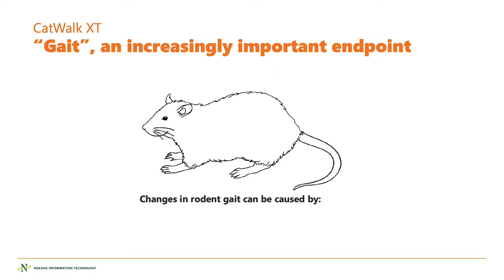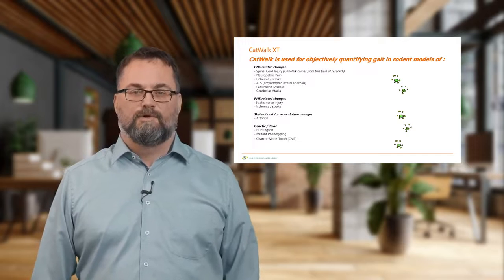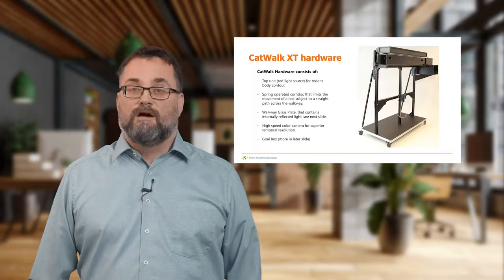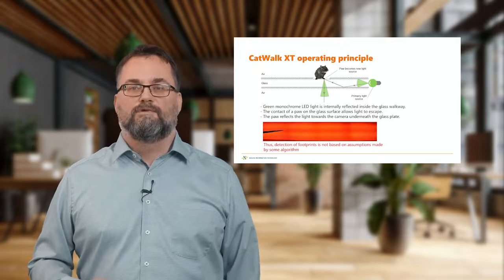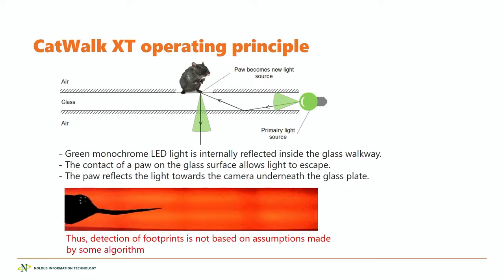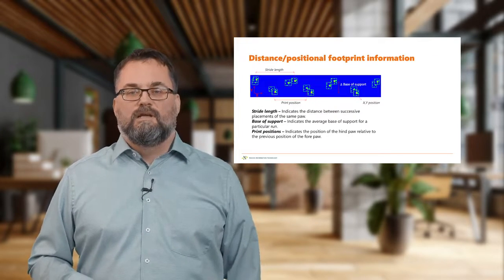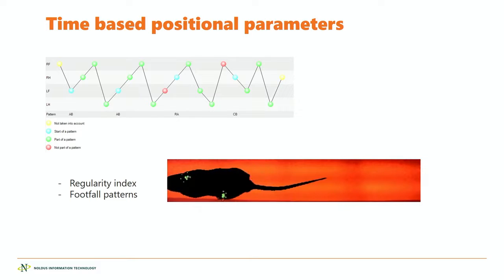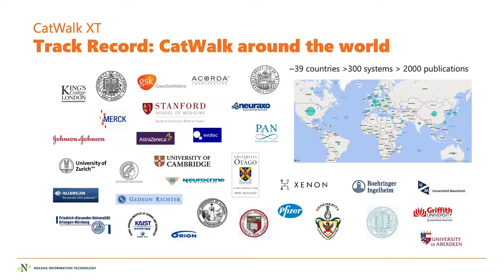CatWalk XT 實驗鼠步態分析系統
長久以來，步態與運動能力都被視為許多種類損傷或不全的指標，例如脊髓損傷、神精疾病造成的疼痛、關節炎、心肺功能不佳、巴金森式症、協調不全、腦損傷或不同程度的週邊神經系統受損等。除此之外，於動物實驗時，步態內含了許多種類的潛在指標可以被當作損傷程度不同的依據，例如足跡分布、行走時身體重心位置、踏步節奏、速度等等.

CatWalk™ XT 則是一套針對囓齒動物所開發的全自動步態分析系統，上述所提到的研究領域皆可以有效的利用此系統，不管您的實驗使用的是大鼠、小鼠、甚至是天竺鼠，CatWalk XT 皆可以帶給您即時且全自動且自然的步態軌跡數據。